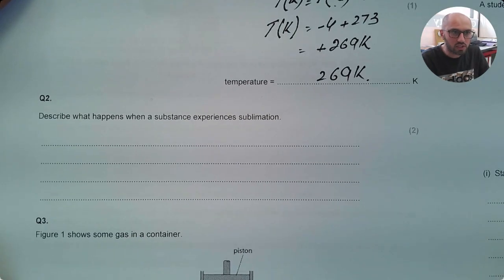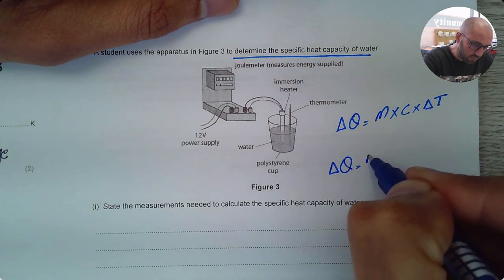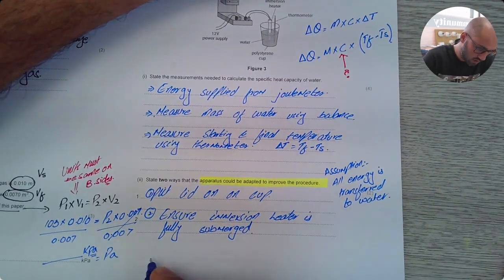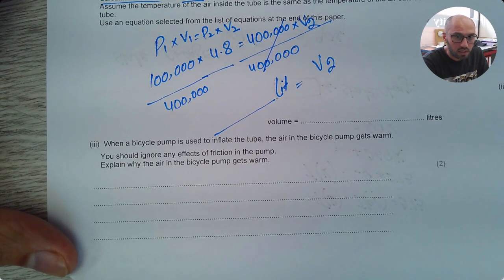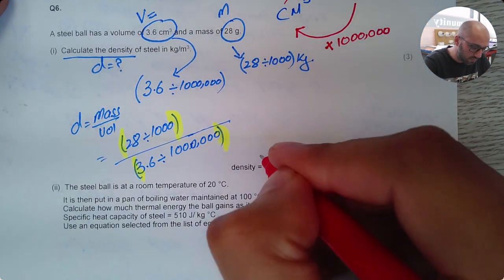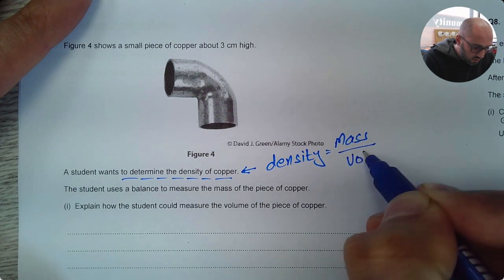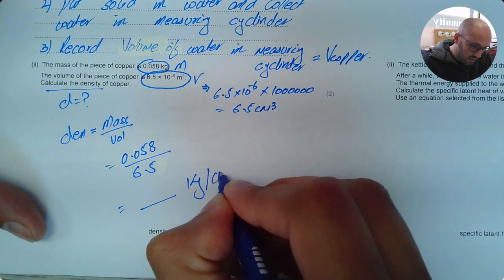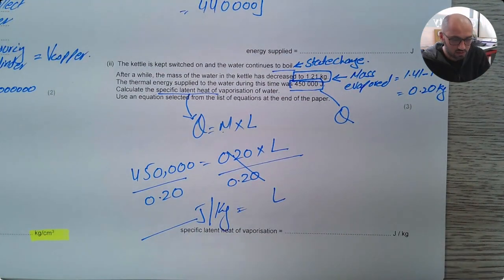GCSE Physics Particle Model Exam Questions (Edexcel 9-1)